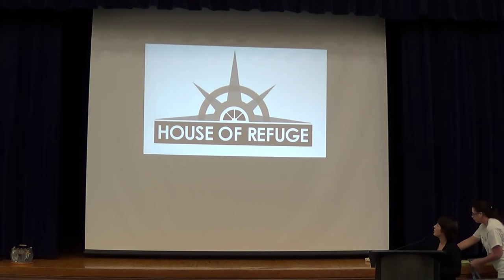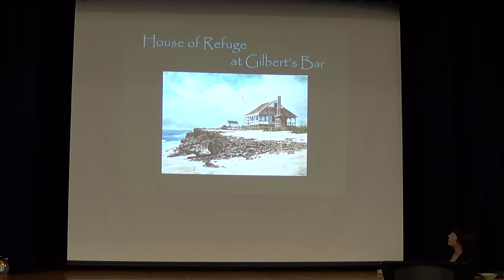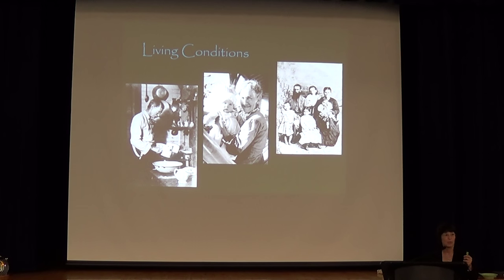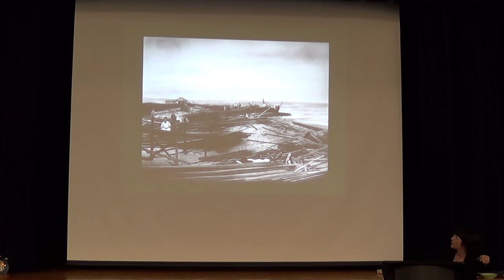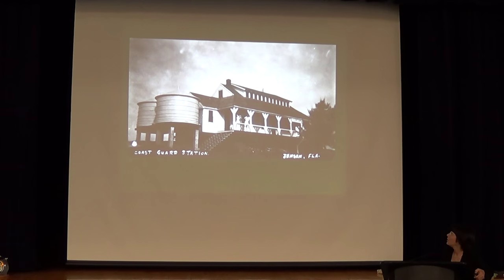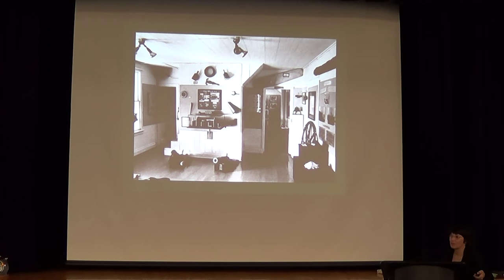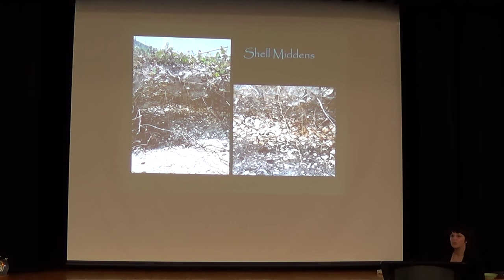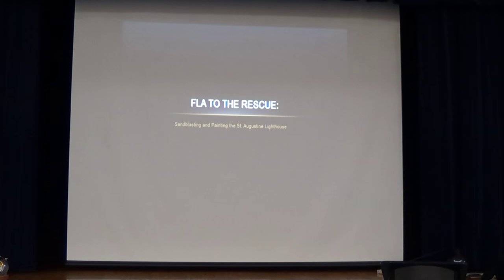FLA Jupiter Meeting 1-23-2016: Linda Geary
Guest speaker Linda Geary, site manager for the Gilbert's Bar House of Refuge, at the FLA meeting in Jupiter.  Gilbert's Bar is the only surviving House of Refuge in Florida (out of 10 originally constructed between St. Augustine and Miami).